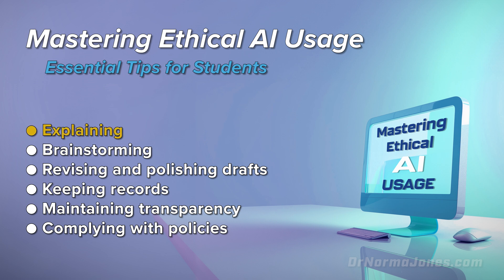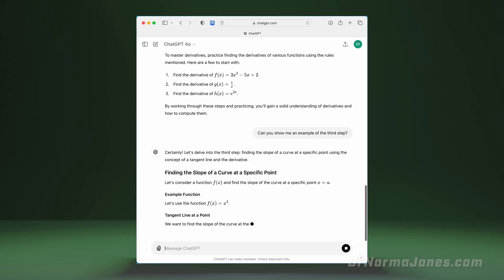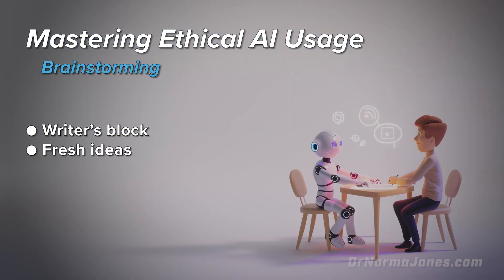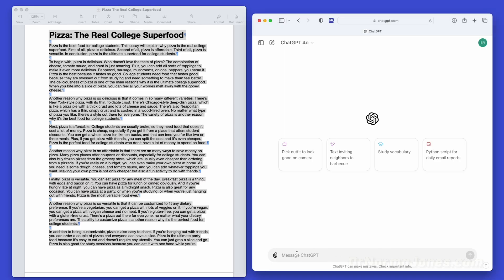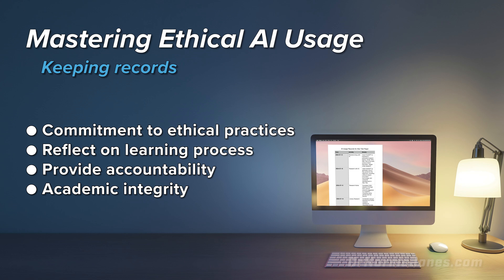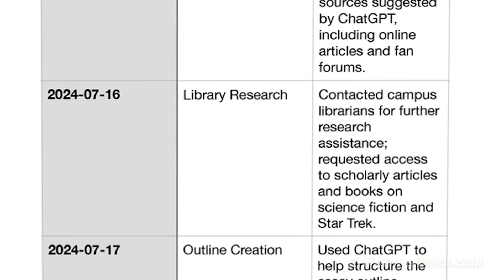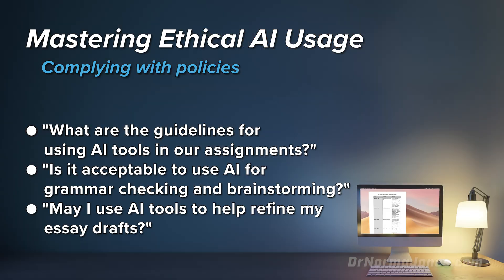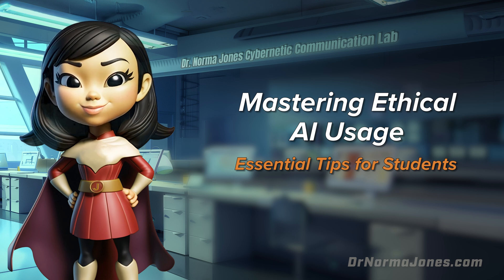Quick tips for Students to get started using AI and Mastering Ethical AI Usage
In this video, I offer some quick tips to get started using AI from an ethical perspective.

I cover using AI to:
--Explain things
--Brainstorm
--Revise and polish

To help consider ethical usage, students can also:
--Keep records
--Maintain transparency
--Comply with policies

This video was developed and produced using a combination of human and AI-assisted methodologies.

All of the videos on my channel are appropriately captioned.

Please let me know if you have other topics you want me to cover in the comments!

Thank you for visiting my channel and viewing my videos!
Always verify information independently and consult with qualified professionals for advice regarding your specific circumstances. By watching these videos, you agree that the producers cannot be held liable for any actions or decisions taken based on the content presented.